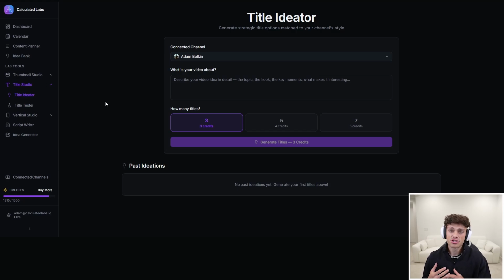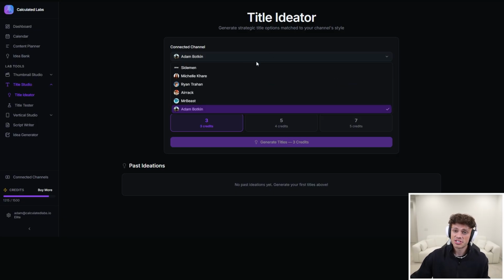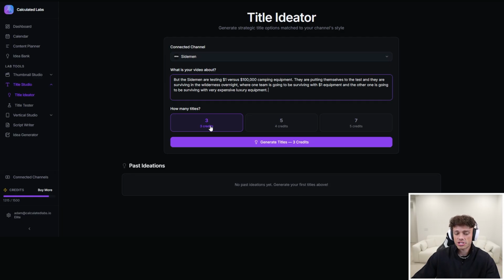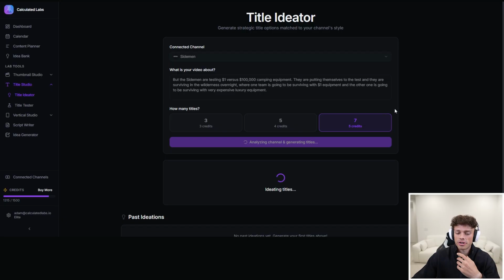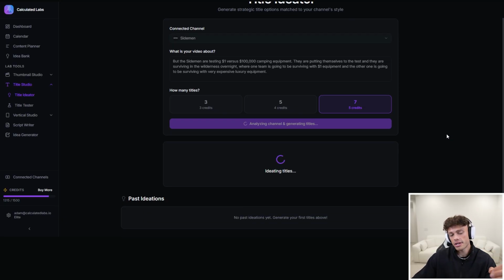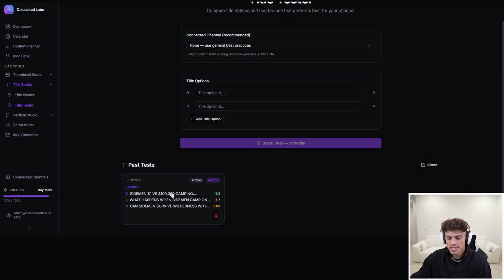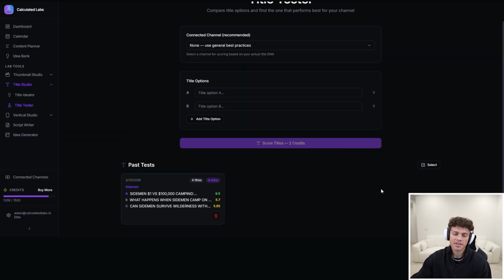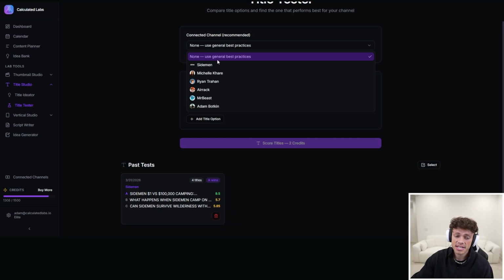How To Use The Title Studio In Calculated Labs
In this video, Adam explains how to use the Title Studio in Calculated Labs, which consists of the Title Generator and Title Tester